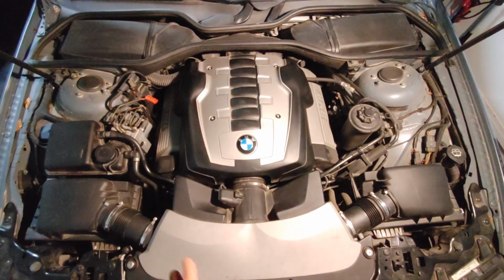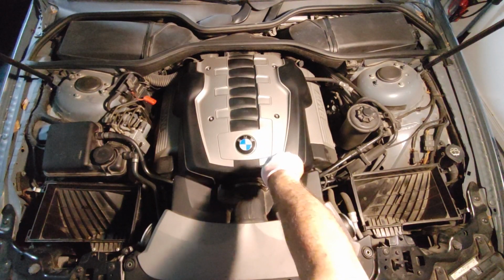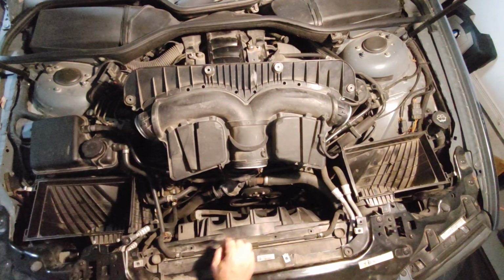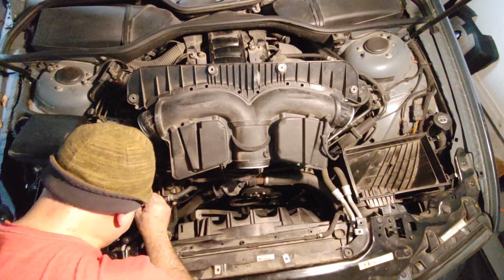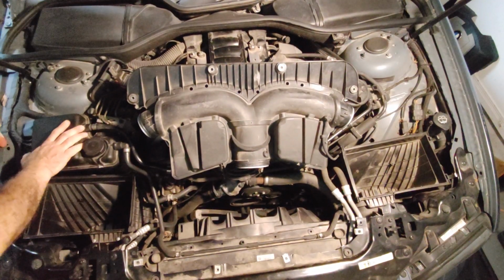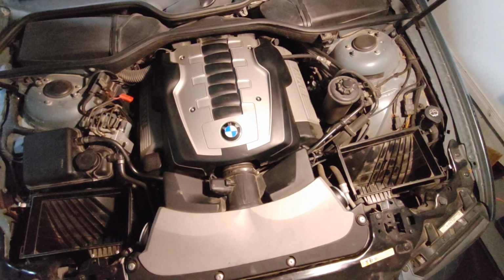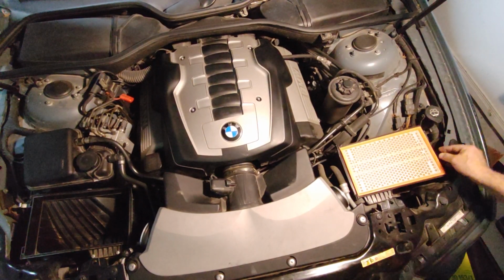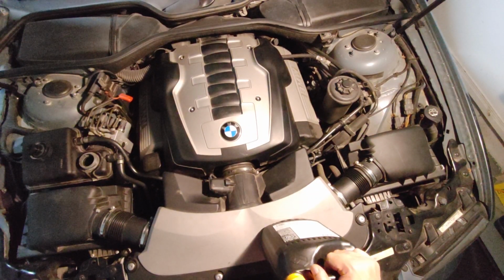BMW coolant leak fix replacing o-ring